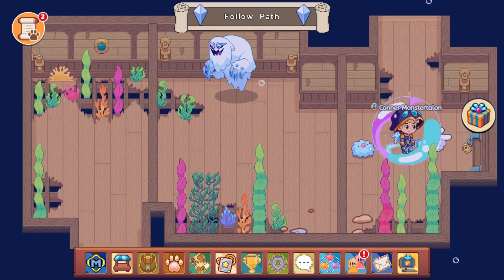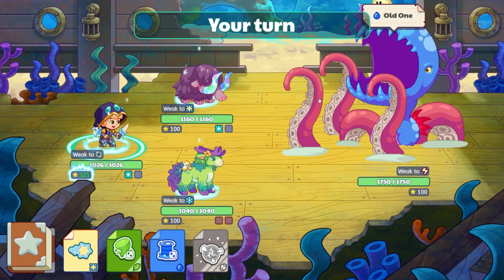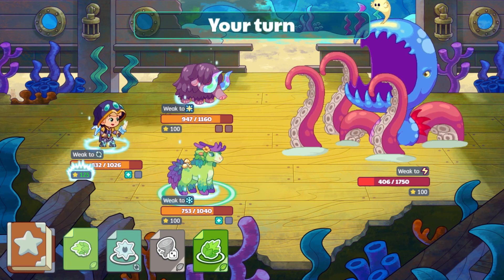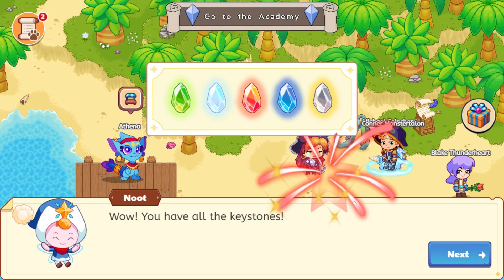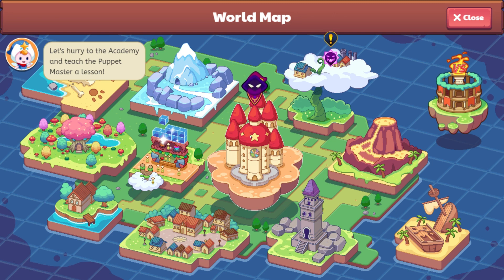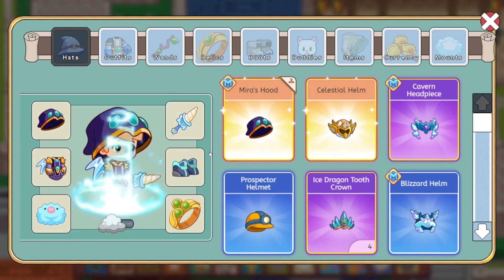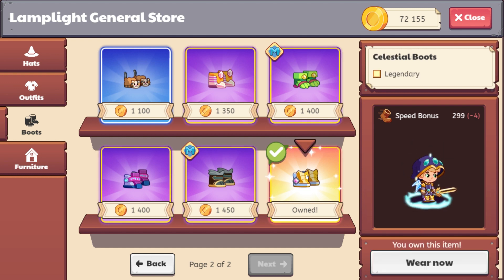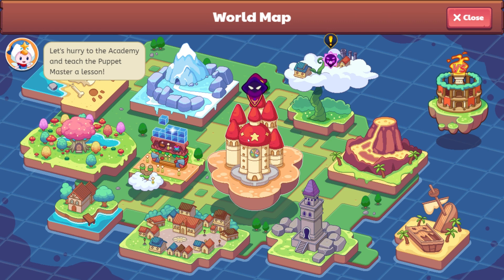OLD ONE vs. Charged Levels!!!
These charged levels are such a blast! We've defeated the Shadow bosses, now it's time for the normal bosses!!!